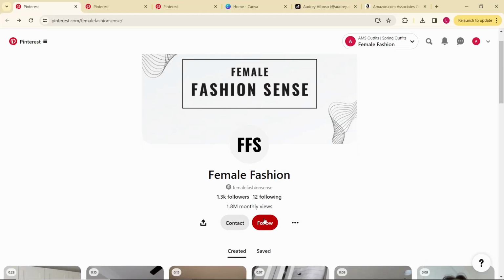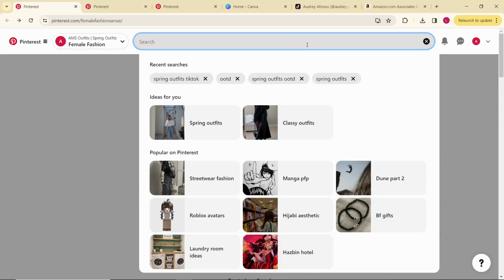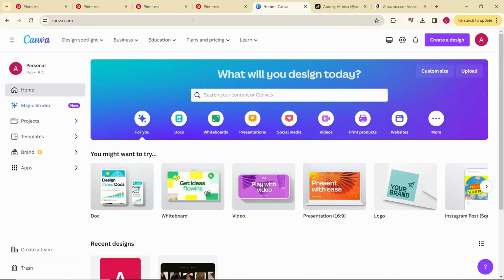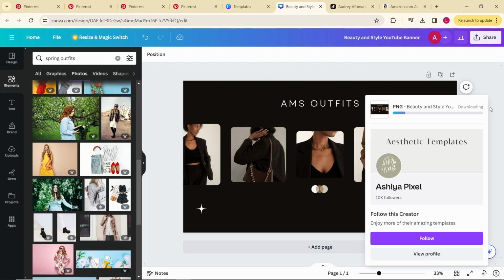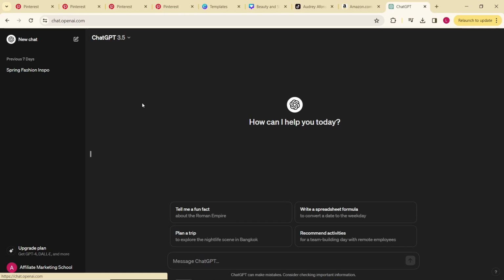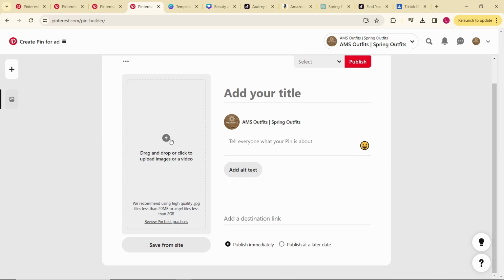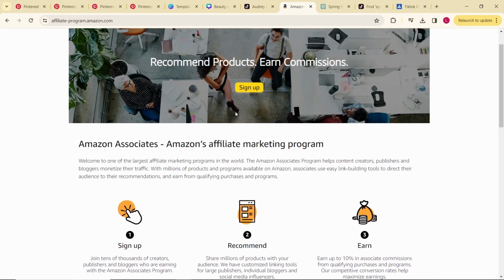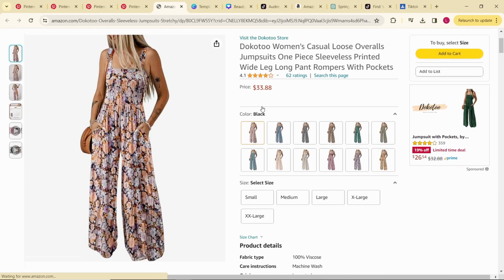Pinterest Affiliate Marketing: Zero to $100/Day (Beginners Guide)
In this Pinterest Affiliate Marketing For Beginners 2024 video, you'll learn everything you need to know to start making money with affiliate marketing on Pinterest. There's a platform that enables you to promote countless products, offering up to 20% commission and occasional bonuses. Whether you're a complete beginner or advanced level affiliate marketer, you'll learn something new 100%.

Studio setup I'm using:
🎤 Shure MV7X Mic
💻 Focusrite Scarlett Solo USB Audio Interface
🎙️ Boom Arm for mic
💻 Lenovo Legion 5 laptop